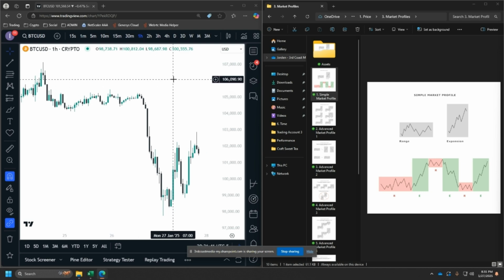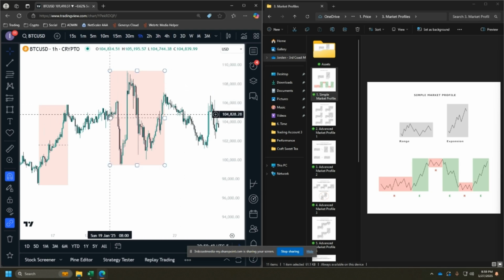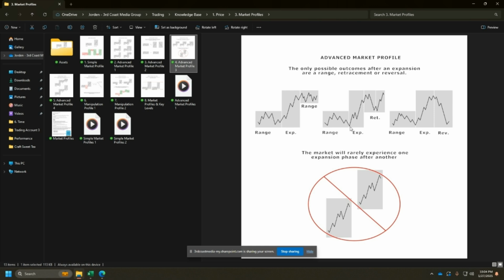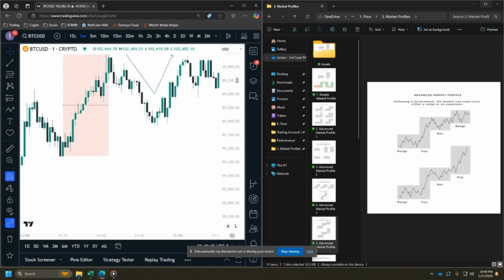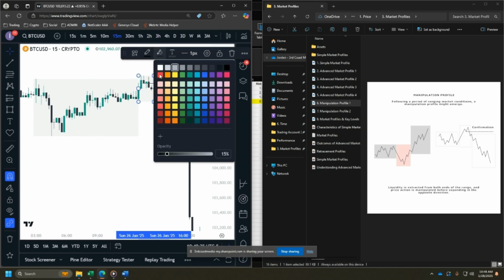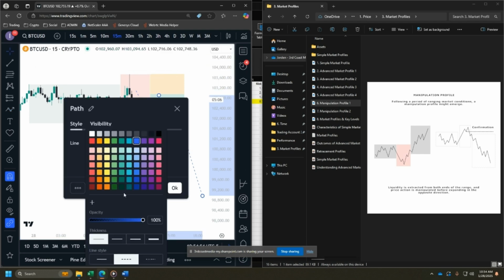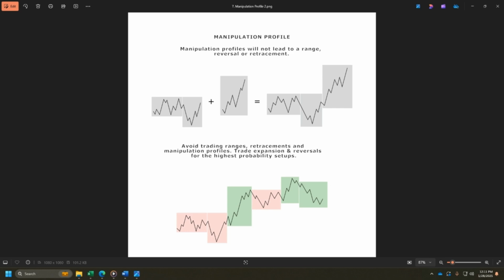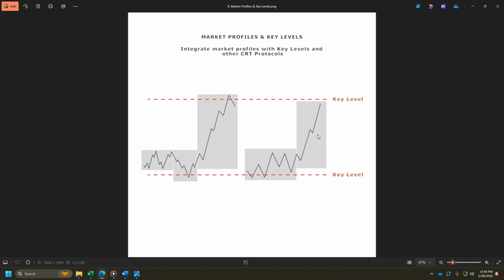Market Profiles: Trading Expansions, Avoiding Manipulations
Discover how to leverage market profiles for trading: identify expansions for high-probability trades, avoid pitfalls in manipulations, and navigate through range-bound markets. This video simplifies complex market dynamics, guiding you from novice to strategic trader.

Join my Public Telegram channel for daily trading insights, unique tips, and in-depth market analysis.
t.me/ AY8ZHgKwSoMxMjBh

00:00 Simple Market Profiles
04:04 Characteristics of Simple Market Profiles
09:05 Understanding Advanced Market Profiles
11:44 Outcomes of Advanced Market Profiles
16:09 Retracement Profiles
21:56 Manipulation Profiles
35:05 Characteristics of Manipulation Profiles
43:37 Market Profiles & Key Levels